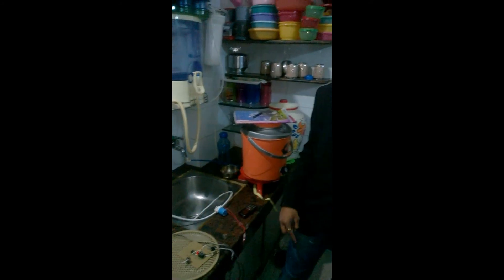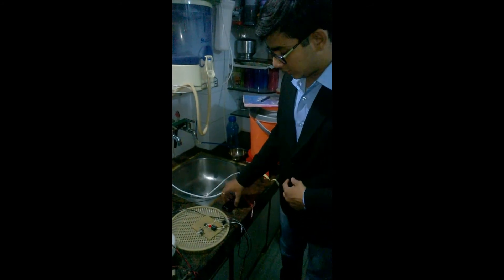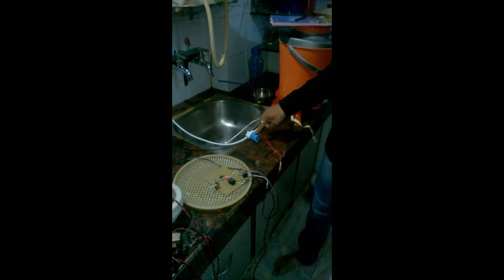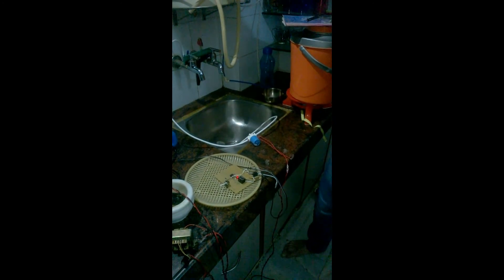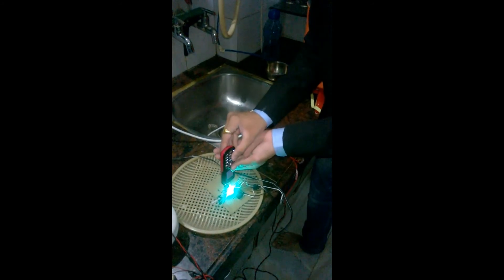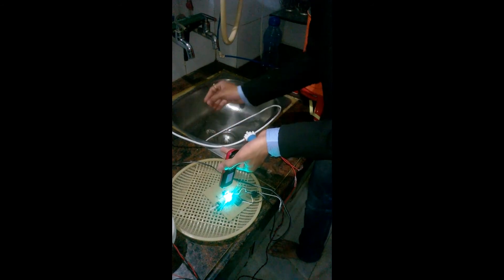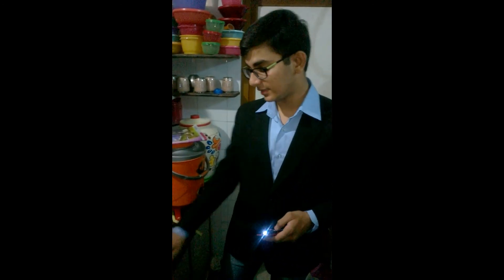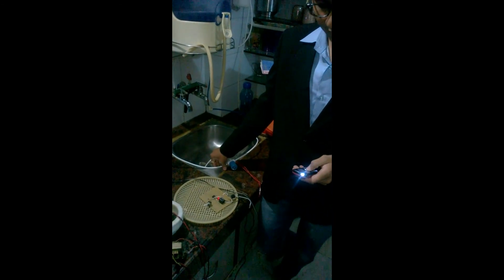A circuit which can increase Efficiency of Solar Water Heater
This is the circuit which is actually designed and developed by me.

This is the simple idea by which you can use the solar water heater more efficiently. Basically solar water heaters have

floating valve in their reserve tank. While using the hot water from the reserve tank, the floating valve allows the water

from the source to come inside the water heater and it becomes hot and then it goes to the reserve tank. But in case of the

usage of water in night time, everything is different. At night, when the floating valve allows the water to come inside the

reserve tank, this water will not be hot due to absence of sun light. So the new cold water entering in the reserve tank

will make the pre added hot water to loose it's heat energy. So it will be the waste of heat energy. And we would not be

able to use the hot water 100% from the reserve tank.
Now the part comes when my circuit is needed.
If these circuit is placed in the loop then we can use full quantity of the hot water without any loss, because there is a

Solenoid Valve(SV) is placed before the floating valve. So when the Light Dependent Resistor(LDR) detects sunlight, then the

SV will allow the water to enter in the reserve tank when needed. But when the LDR don't get sunlight in proper intensity

which is set already with variable resistor then the SV will not allow the cold water to enter into the reserve tank. So

ultimately we can use 100% quantity of hot water at night.